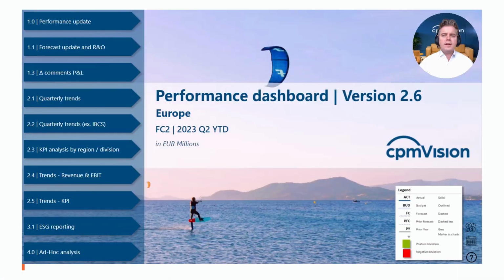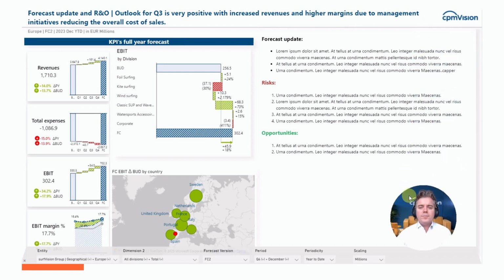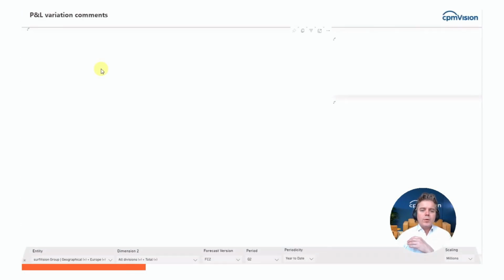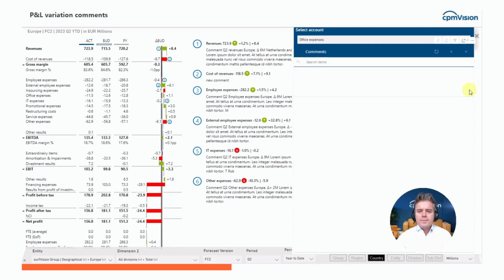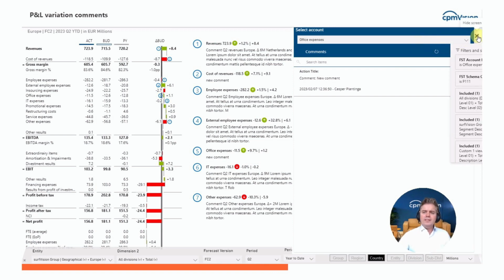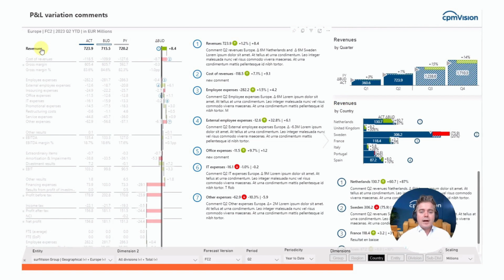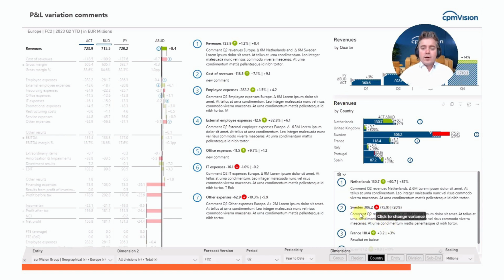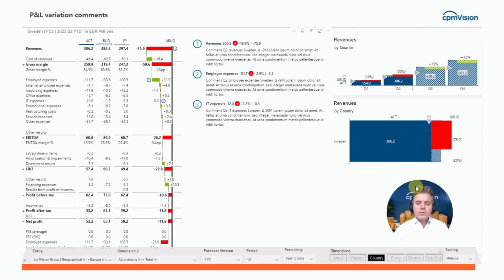Comments | Dashboard for CCH Tagetik & PowerBi | #4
In this video we would like to tell you something about comments. We will walk you through the different reports and dashboards that can help you gain a better understanding of your financial performance. We'll show you how to use our intuitive visualization tools to add comments and analyze your P&L, working capital, or cash flow. With just a few clicks, you'll be able to navigate and understand how the performance of each department is impacting the group. Whether you're analyzing financial data, tracking KPIs, or monitoring operational metrics, our Dashboard Starterkit will help you create a custom dashboard that enables seamless communication and collaboration across your organization.